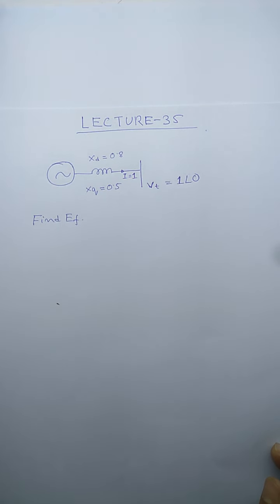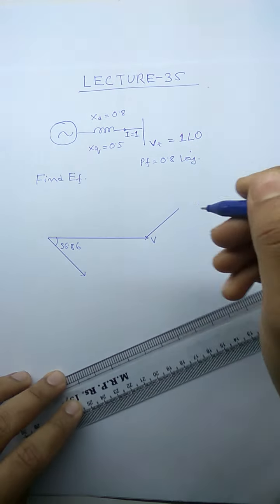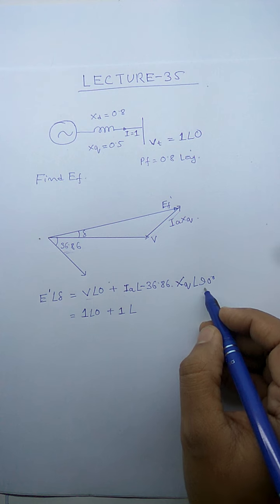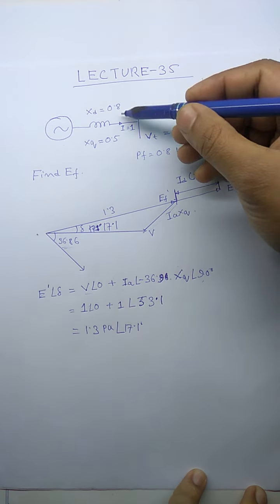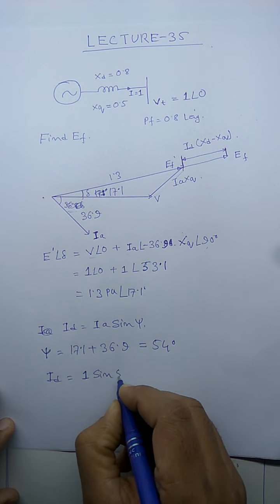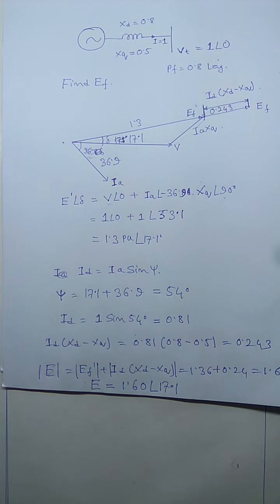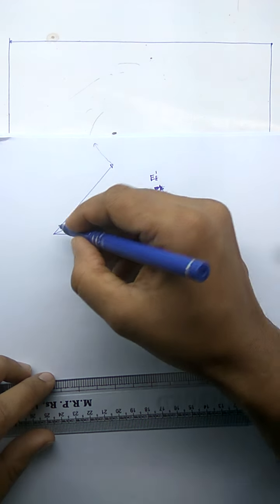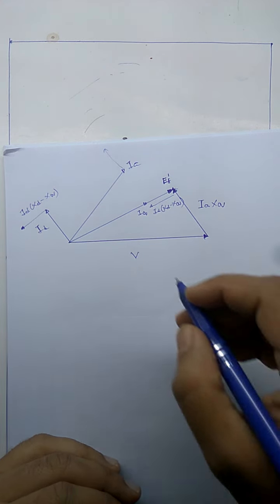Synchronous Machine Lecture 35